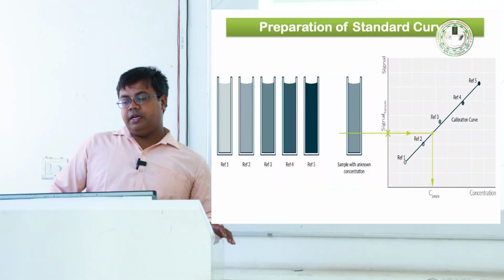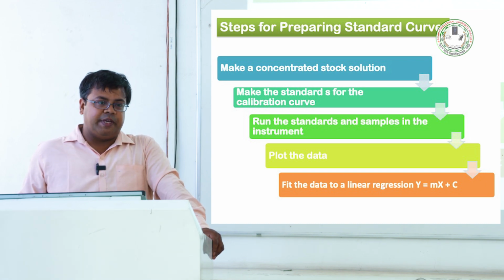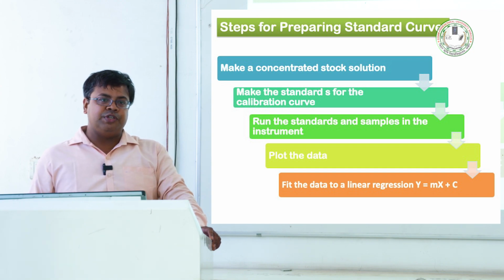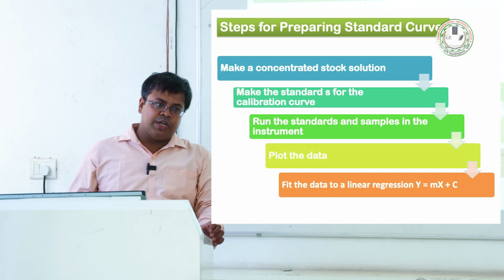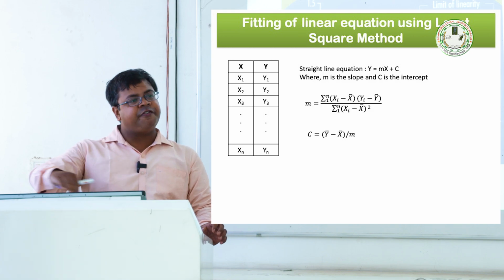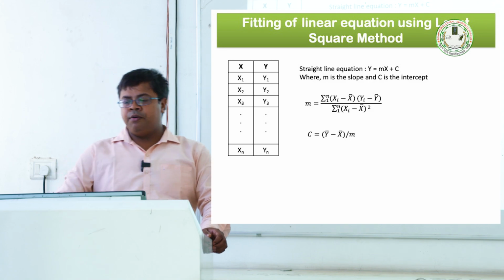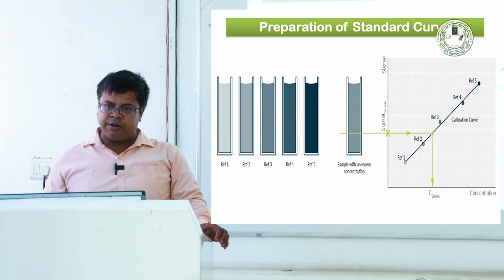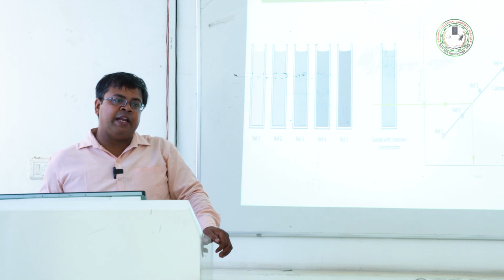Analytical Techniques and Instrumental Methods in Soil and Plant Analysis (Soil 511)